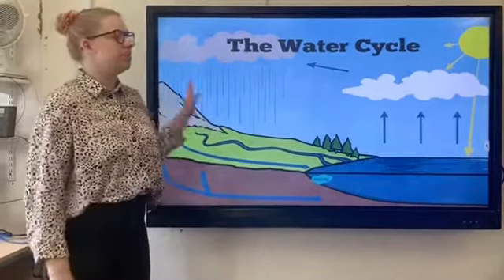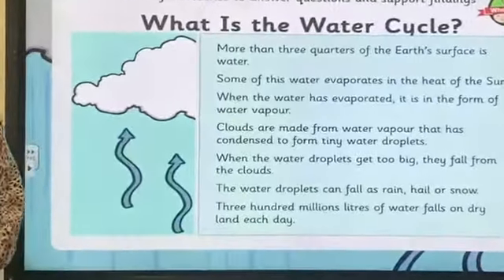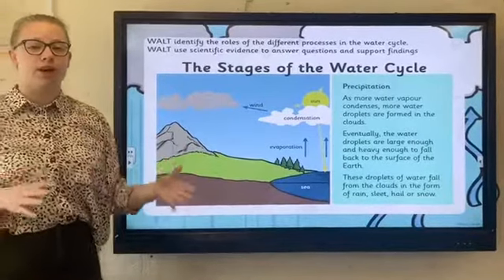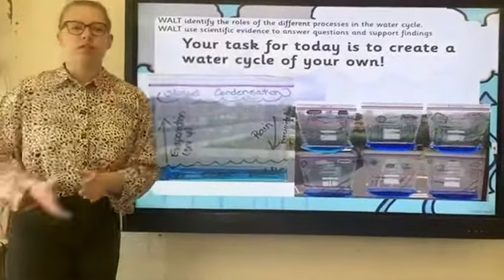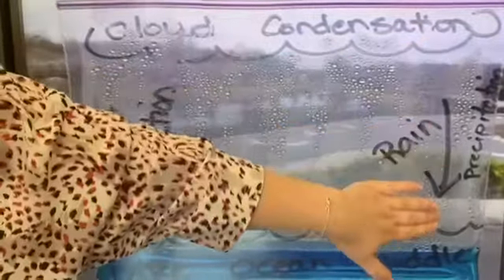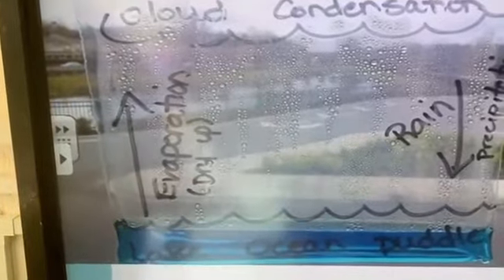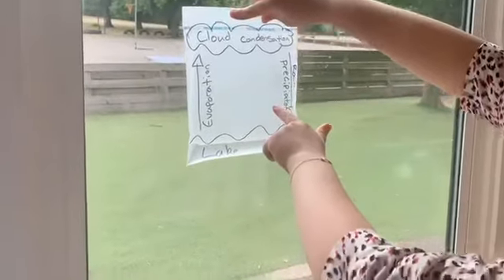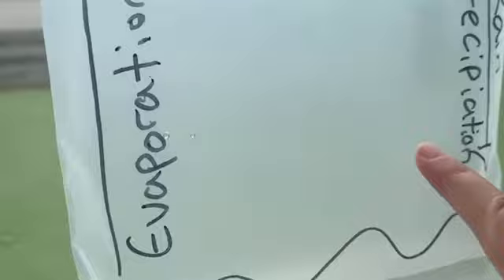KS2 Water Cycle